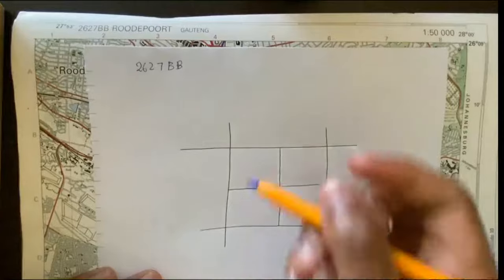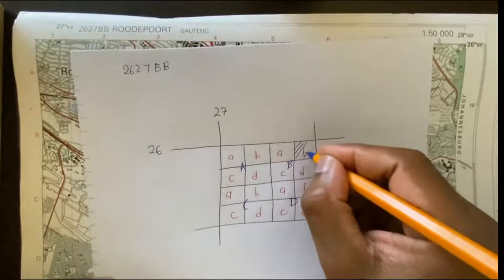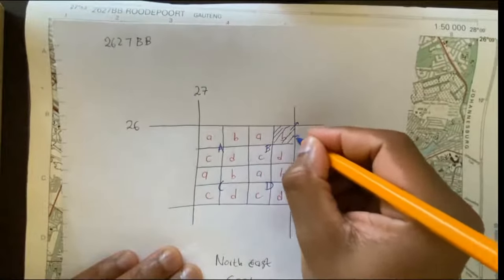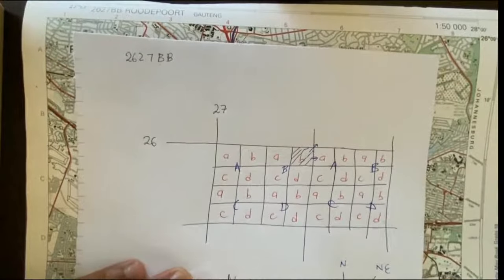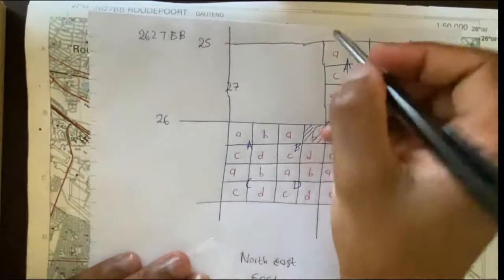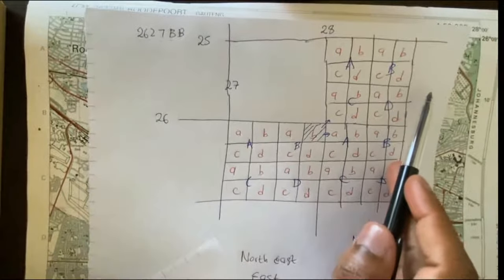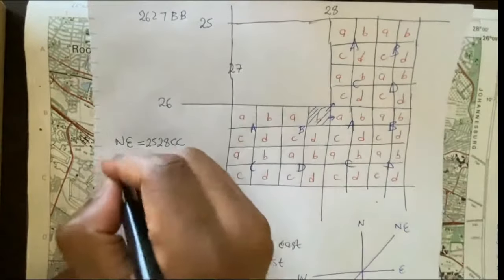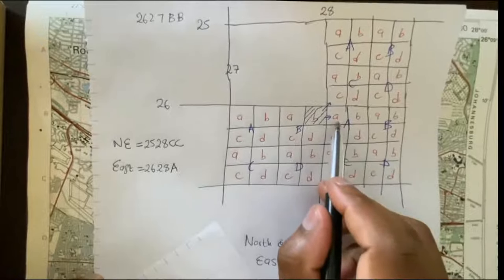Geography Mapwork: How to find map index number/ map reference (Part 2)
Using a topographic map of 2627BB Roodeport, Gauteng to find a map reference or map index number in Geography mapwork/ map skills. Aka grid references

Kindly push the subscription button below :)